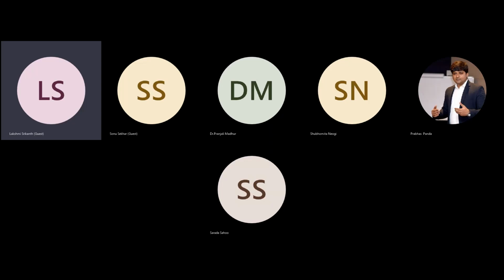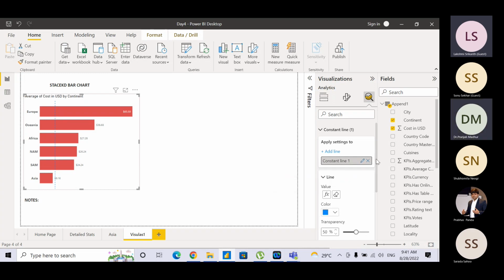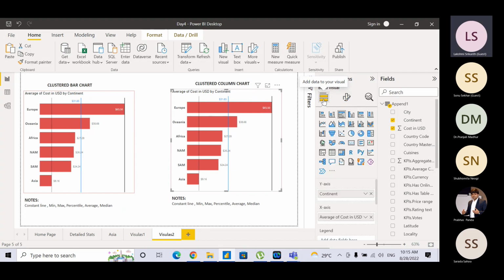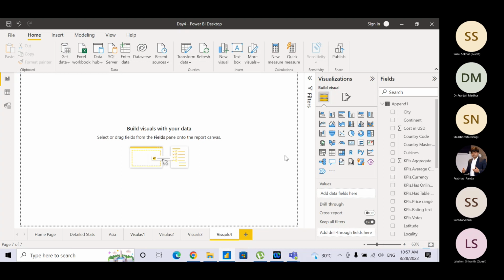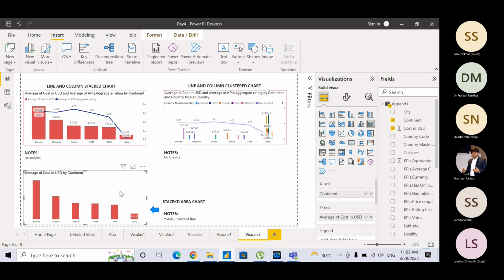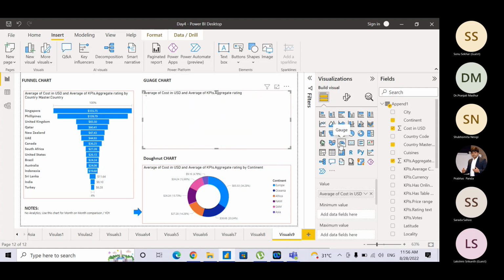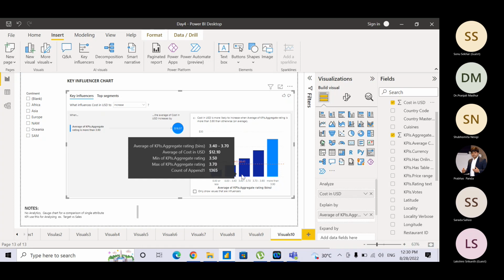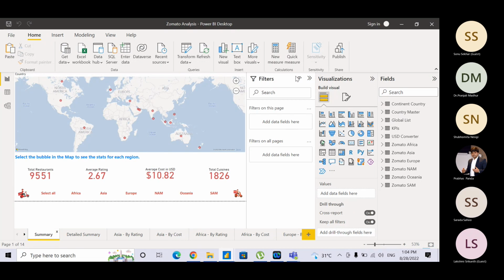Excel4all Power BI- Day 4- 28th August 2022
Excel4all has conducted Microsoft Power BI training on Weekends. Day 4 Session recording for participants is shared here.

✔What We do:
✅On Site or Classroom Training

✔Whom We Train:
👨🏻‍🏫Corporate Professionals
👨🏻‍🏫B-School Students
👨🏻‍🏫Management Professionals

✔ Topics We Train :
💡Advanced Excel
💡PowerPoint
💡MS Power BI
💡TABLEAU
💡Excel VBA & Macro
💡MS Access / with VBA
💡MS Project
💡MS Word
💡MS Outlook
💡Finance Modelling with Excel
💡 Statistical Analysis with Analysis Tool pack
💡Google Sheets
💡MS VISIO
💡Data Analysis and Visualisation
💡Finance for Non-Finance

✔Uniqueness in my Training:
📌Facilitate quality learning.
📌Simple Solution to Your High-Tech problems.
📌Industry specific contents with real time and practical examples.
📌Soft copy of the précised handy reference guide.
📌Post training support for 90 days. (E-Mail)